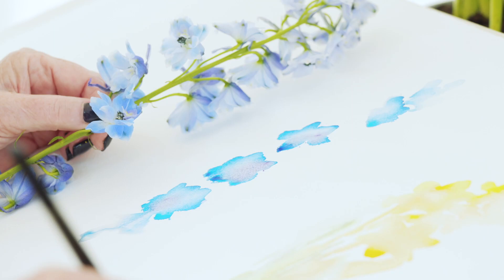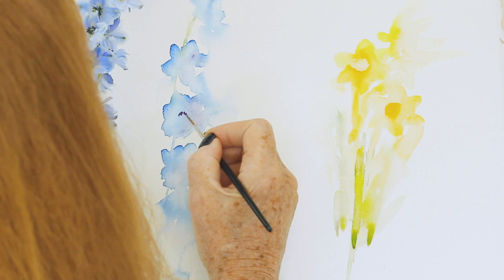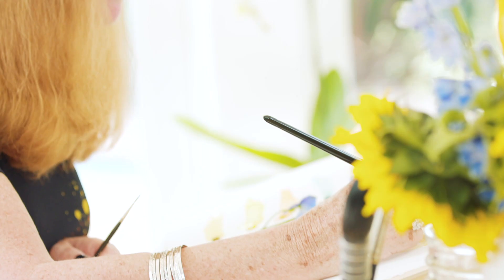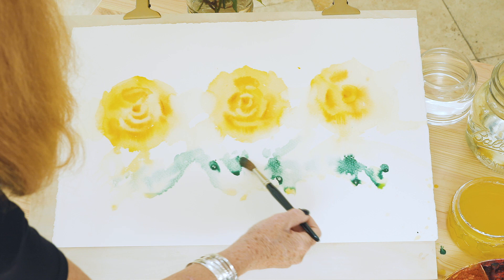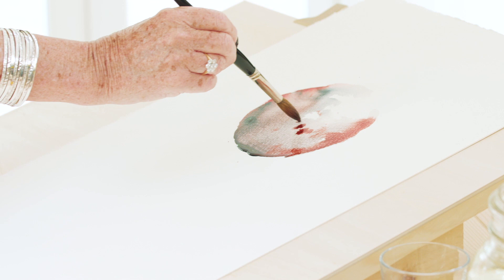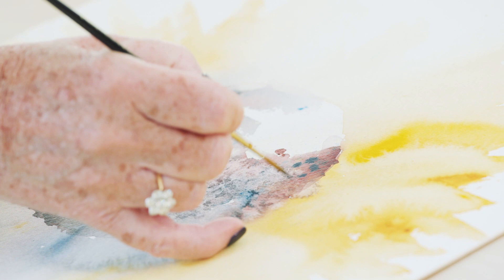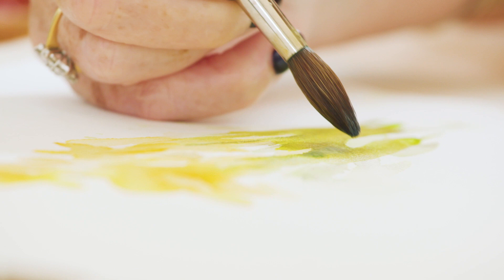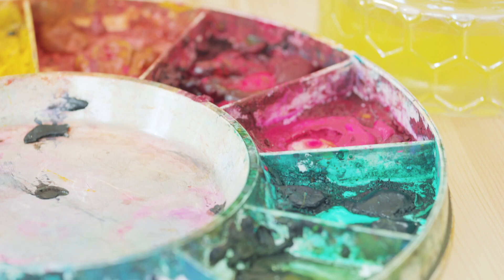Preview | Atmospheric Flowers with Jean Haines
Learn more about how to access over 700 art video workshops

Enjoy this video preview of Atmospheric Flowers here now to get a sneak peek of the watercolor techniques you'll learn!